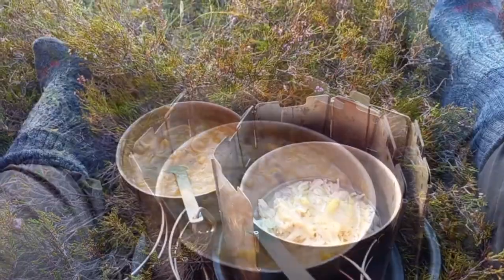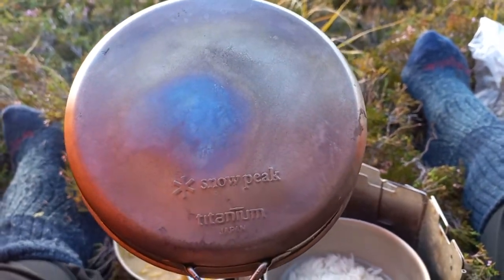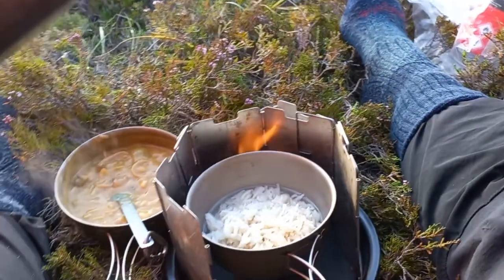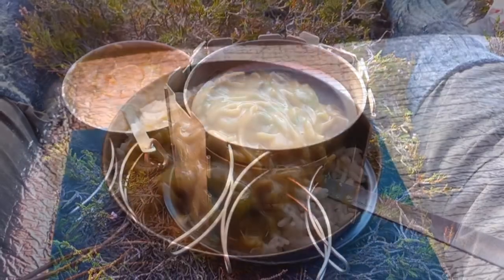Wild Camping Raasay (north end) and an explore of Eilean Fladda.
I'd spotted a gem of a weather window for the Isle of Raasay so I went for it.
I was over there last year but never posted any vid. It's an amazing island and I knew I'd head back there this year.
I'd planned on camping up Dun Caan but after a morning hike up the north end of the island - past Arnish and veering up towards the bothy track - I spotted a camping opportunity too good to pass on.
Next day I struck lucky with favourable tide times and had a wee explore of Eilean Fladday (the small island on the top west coast of Raasay, accessible by foot at low tides).
Definitely one for the memory banks this one. An excellent camp and chuffed to bits to set foot on Eilean Fladday.
Tents used:
DVS - KUIU 'Mountain Star 2P'